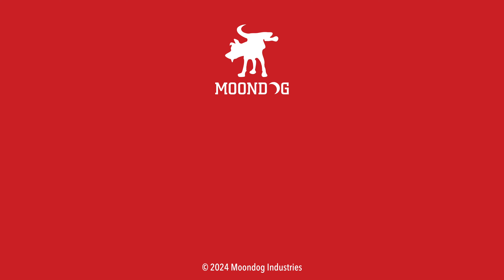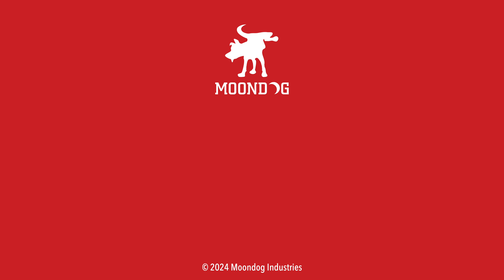Athlon Midas Bino and Cronus Spotter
We see Athlon's new line of Midas binoculars and Cronus spotting scope available in 2024.

STAFF
Producer: Giselle Palacios-DelMundo
Camera: Scott "SCOOTY" Mitchell
Producer (Light & Knife): Tony "STICK" Samaniego
Producer (PS/LEO): Darryl "PARABELLUM" Russell
Production Assistant: Marcella Palacios-DelMundo
Production Assistant: Tomas Palacios-DelMundo